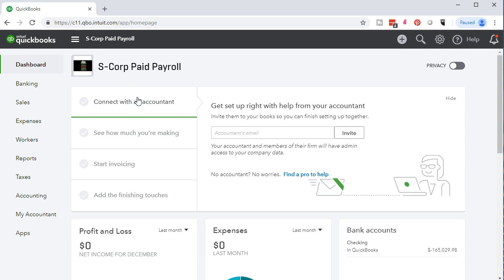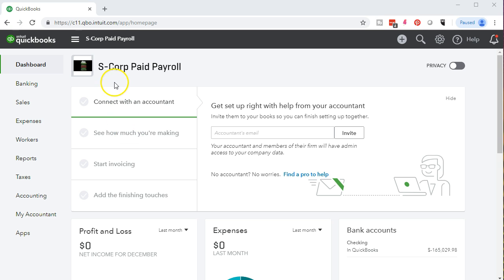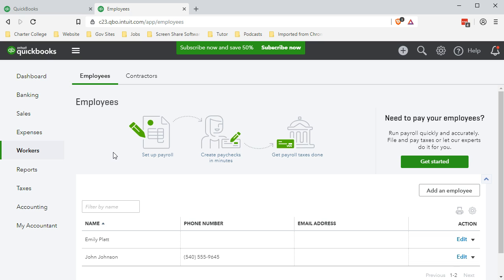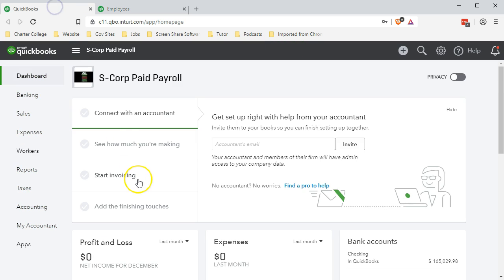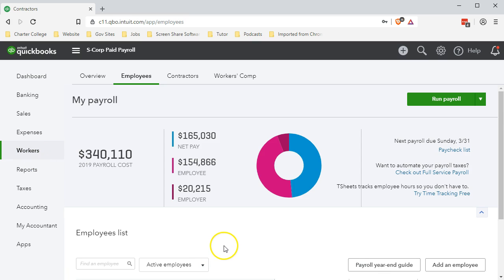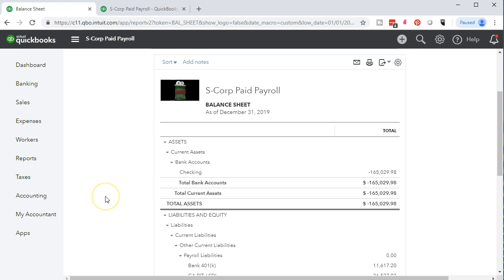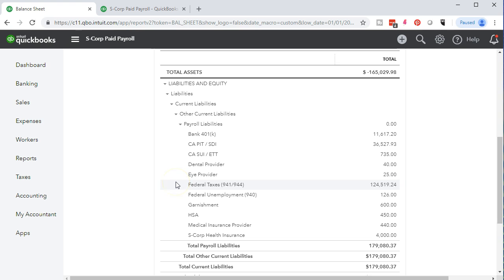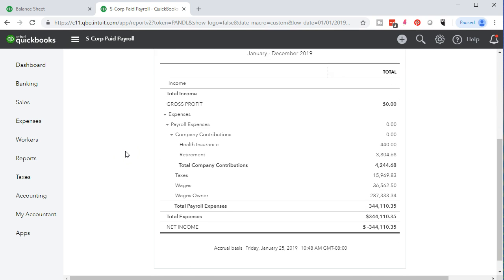QuickBooks Online 2019-Why Learn Payroll Using QuickBooks Online